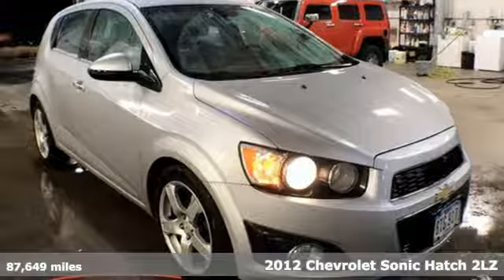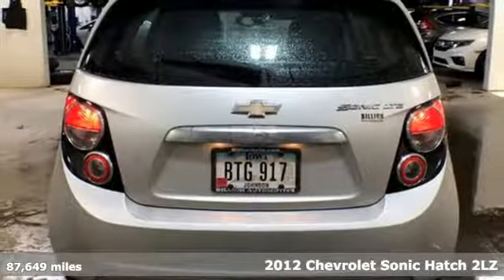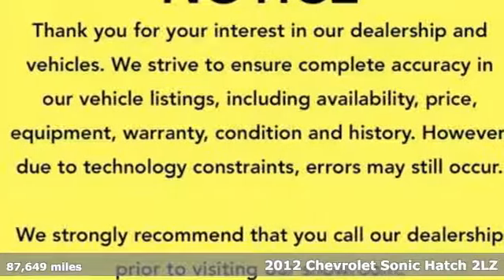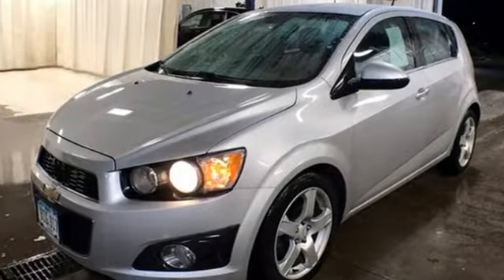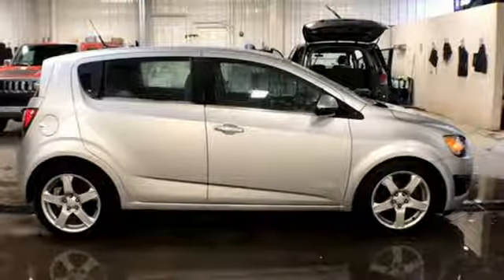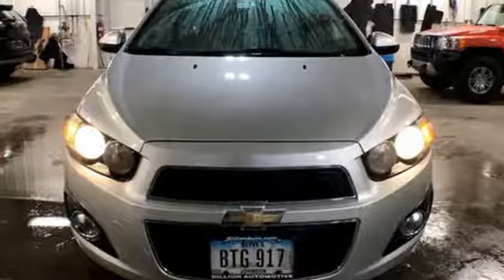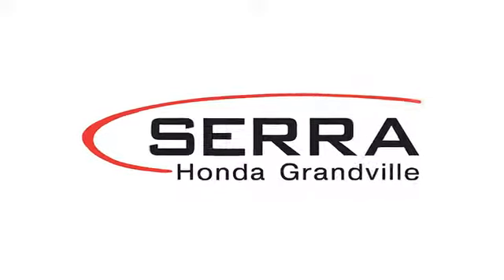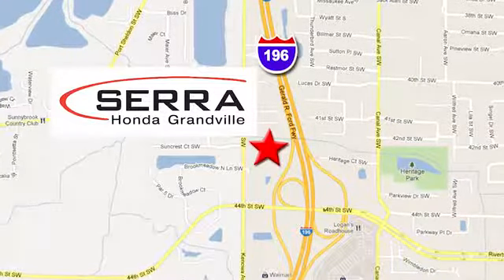Used 2012 Chevrolet Sonic Grandville MI Grand-Rapids, MI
Year: 2012
Make: Chevrolet
Model: Sonic
Trim: 2LZ
Engine: ECOTEC 1.8L I4 DOHC VVT
Transmission: 6-Speed Automatic
Color: Silver
Interior: Dark Pewter/Dark Titanium
Mileage: 87649
Stock #: C4130559
VIN: 1G1JE6SH8C4130559
Clean CARFAX.brbrbrSilver Ice Metallic 2012 Chevrolet Sonic 2LZ 4D Hatchback ECOTEC 1.8L I4 DOHC VVT 6-Speed Automatic FWD 25/35 City/Highway MPGbrbrAwards:br * JD Power APEAL Study * 2012 IIHS Top Safety Pick * 2012 KBB.com 10 Best Coolest Cars Under $18,000brbrAt Serra Honda Grandville, we take pride in providing a honest and transparent experience for every customer. Enjoy our no haggling, no pressure and no confusion philosophy! We display our absolute lowest and best price up front. Whether you are from Grandville, Wyoming, Jenison, Hudsonville, Allendale, Grand Rapids, Ada, Rockford or anywhere in Southwest Michigan, speak with us today about your specific needs & our highly competitive pricing.

Address:
4260 Kenowa Ave. SW